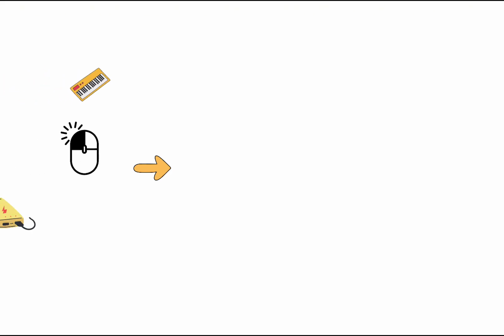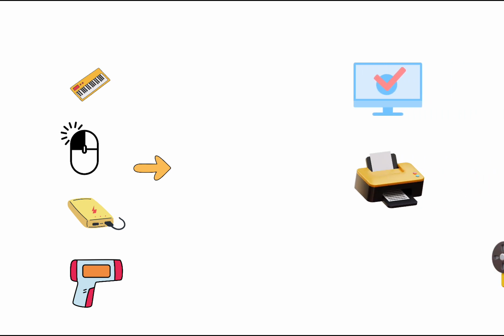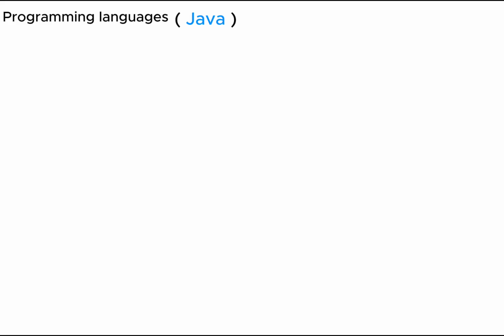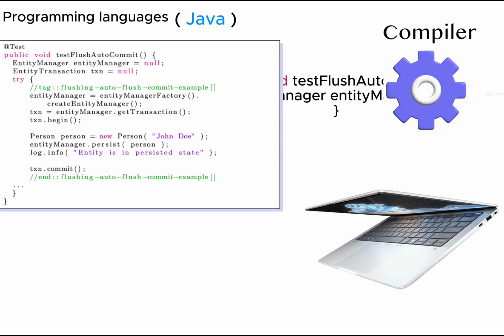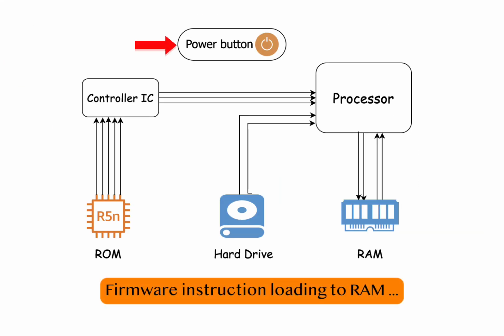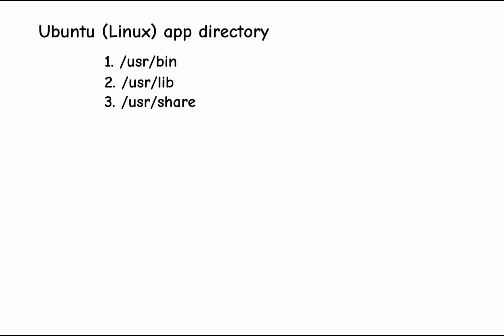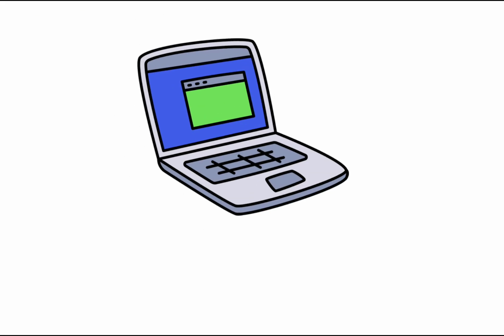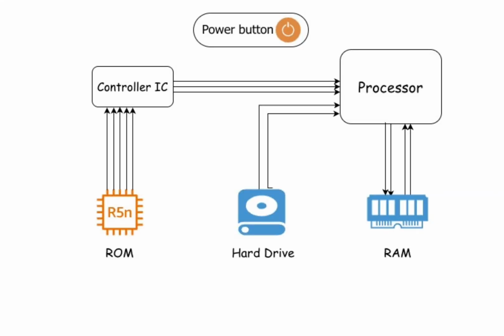Basic computer and its functions